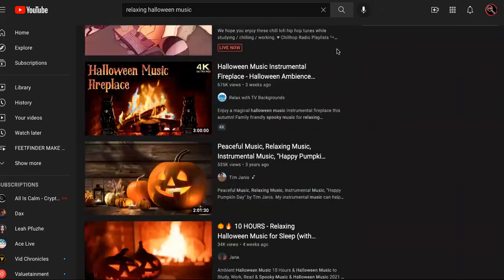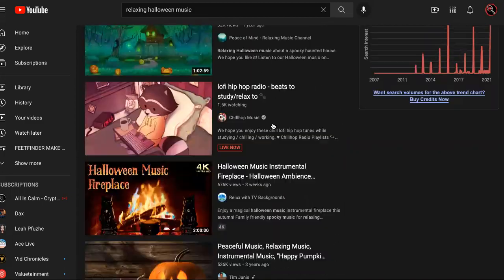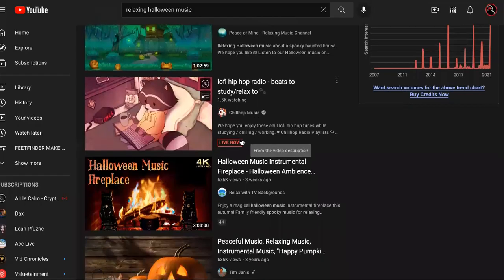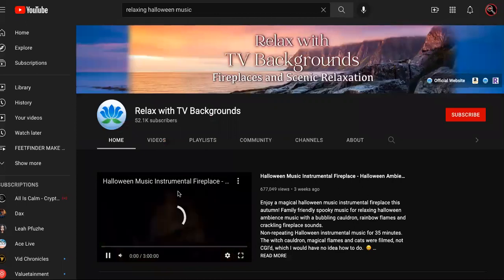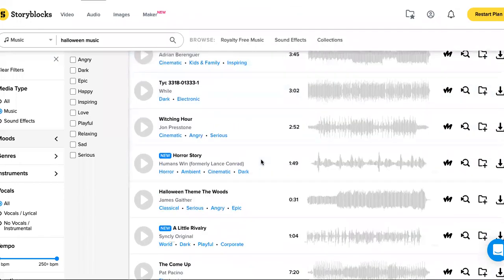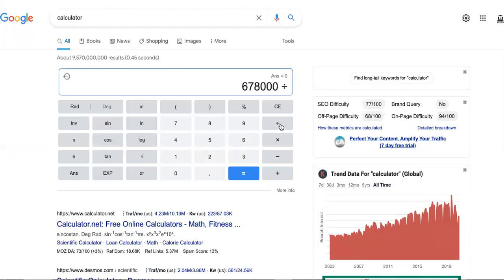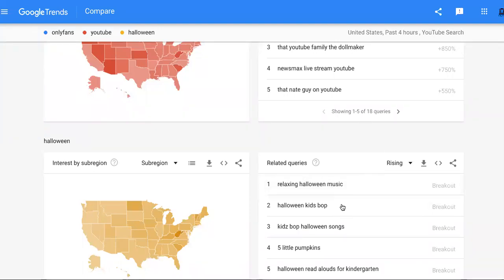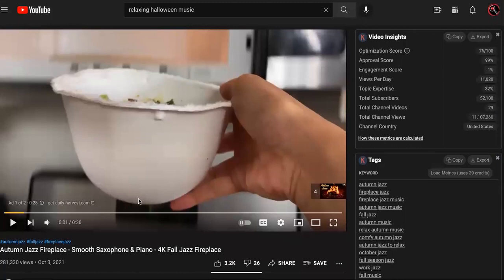Uploading Relaxing Halloween Music Makes YOU A SCARY Sum Of Cash THIS HALLOWEEN! ($137K/3 days!)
Can THIS Relaxing Halloween Music Playlist MAKE YOU $137K This Halloween?|CHANNEL MONETIZATION